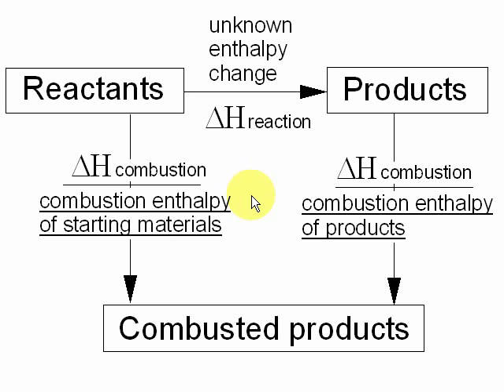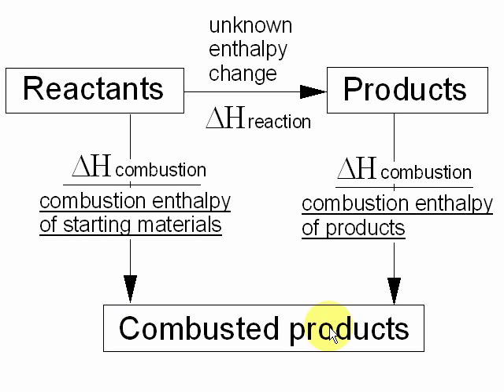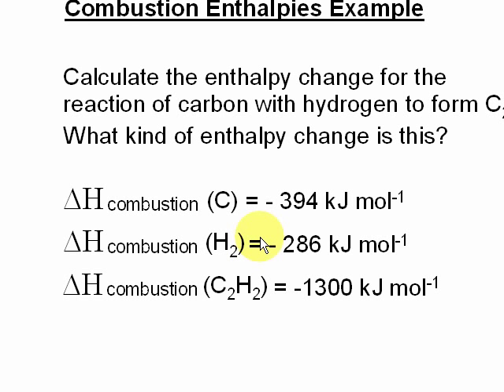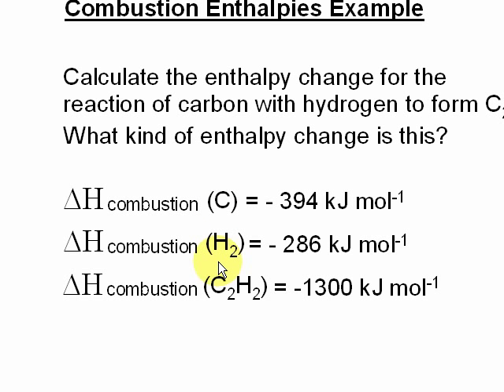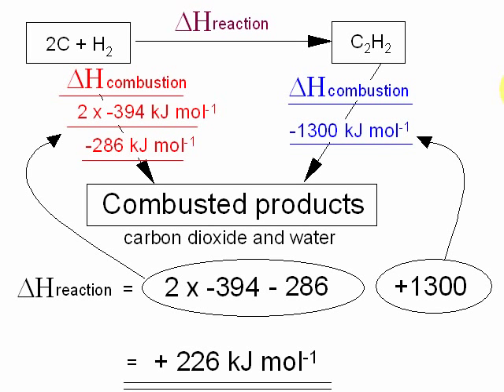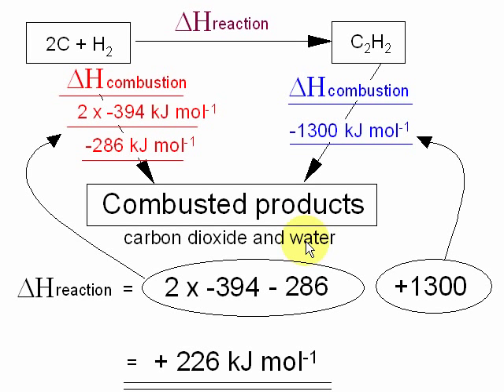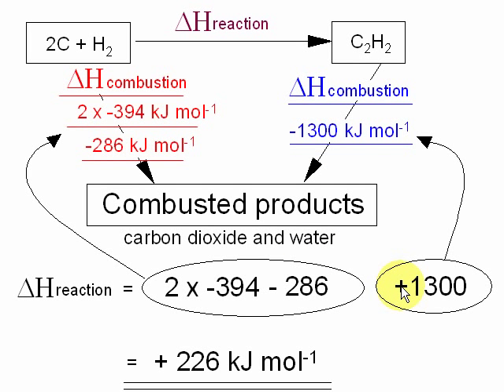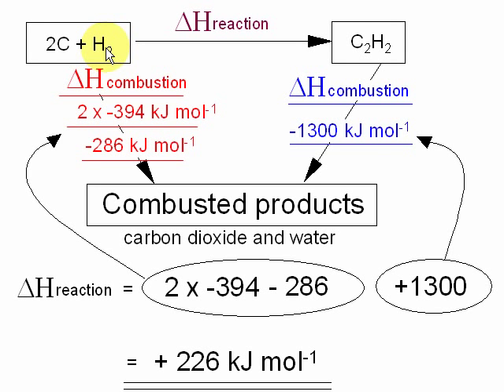4. Hess Cycle using Combustion Enthalpies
Hess Cycle using Combustion Enthalpies. Suitable for A-level chemistry or equivalent.